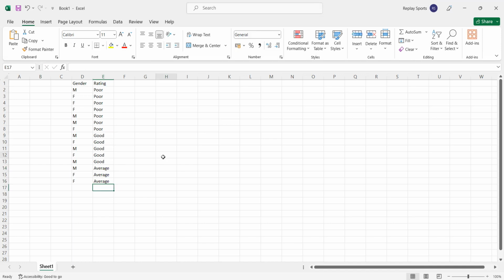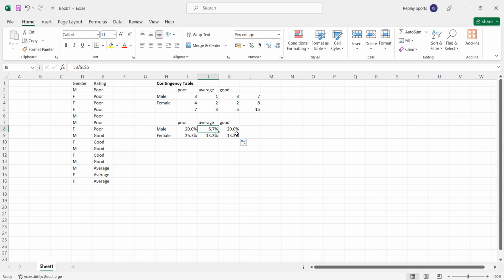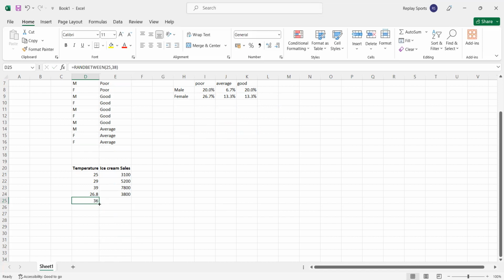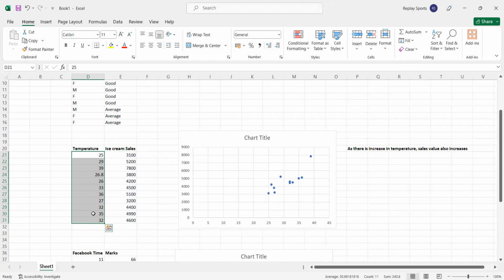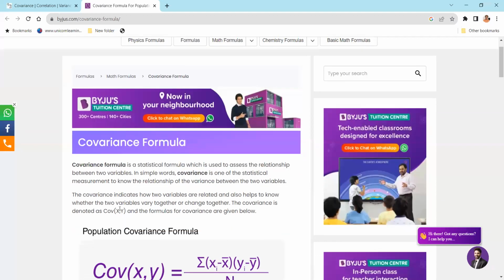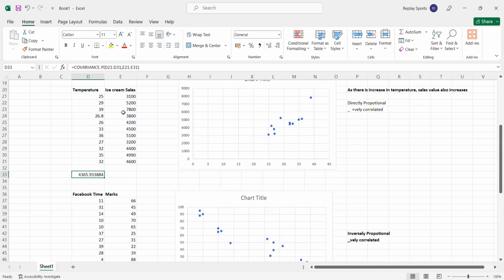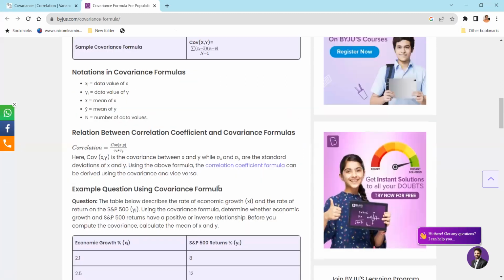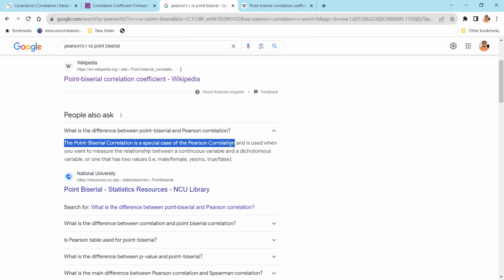Sep 14 Discussion: Association between two variables -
Association between two variables - covariance, correlation, contingency table